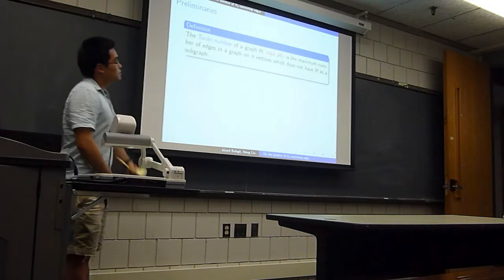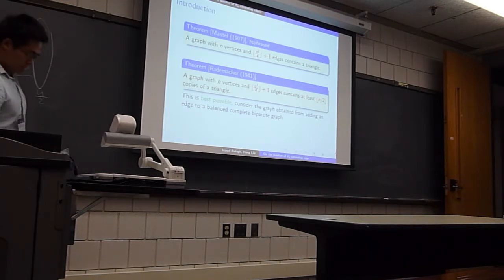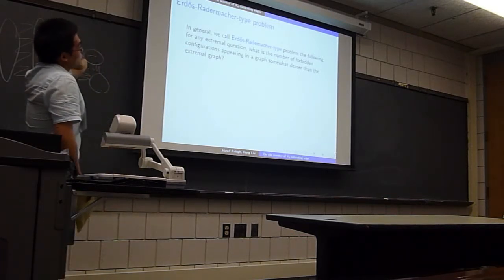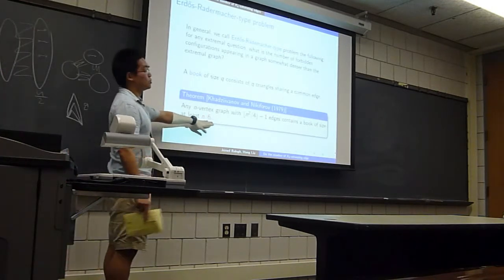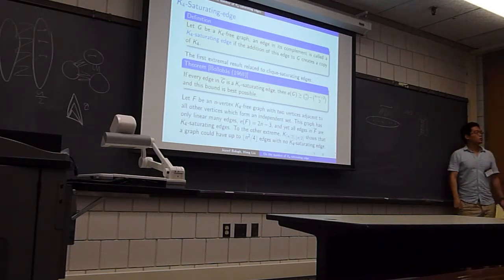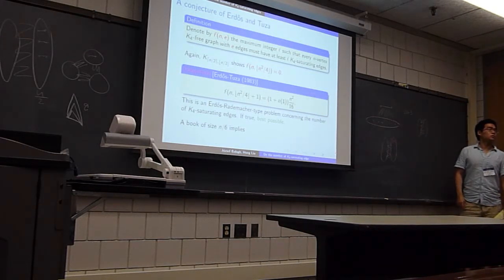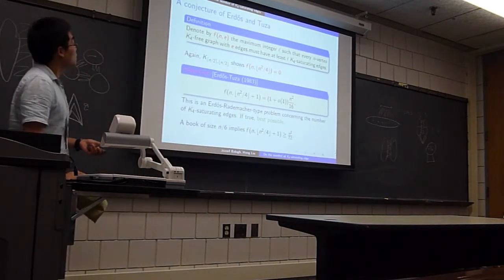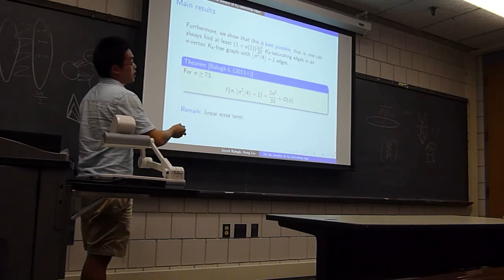2013 Louisville - Hong's talk part 1/2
For Jozsi